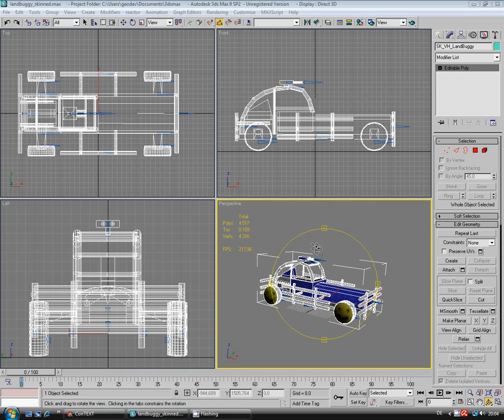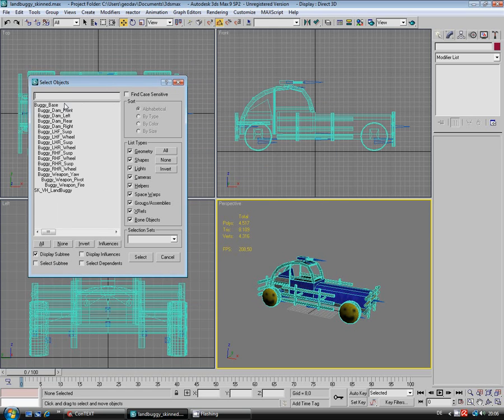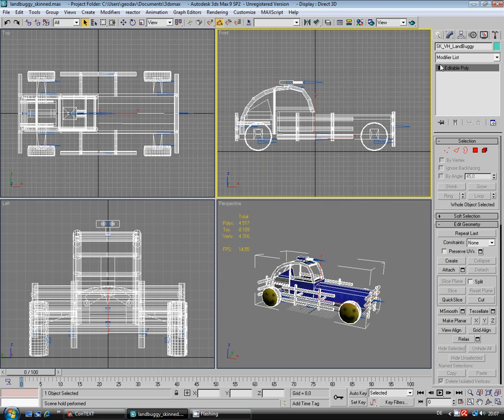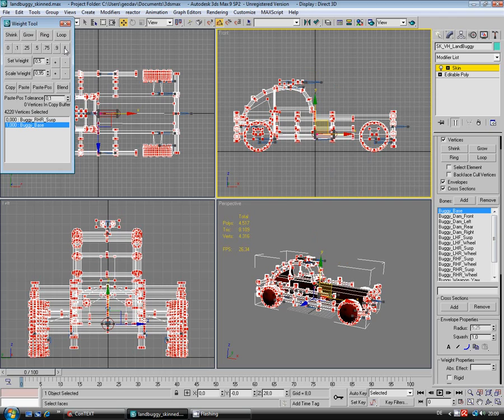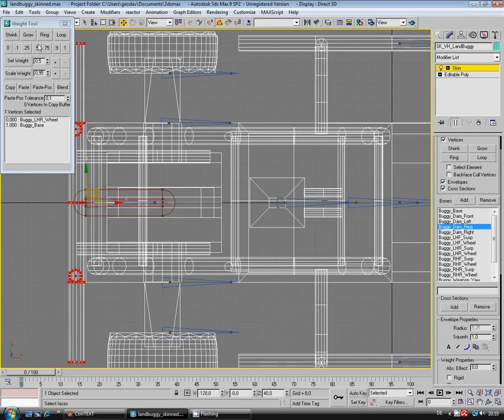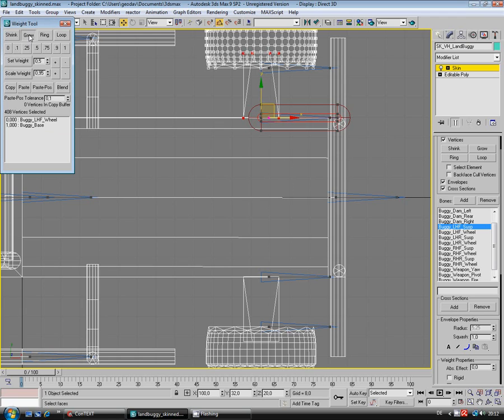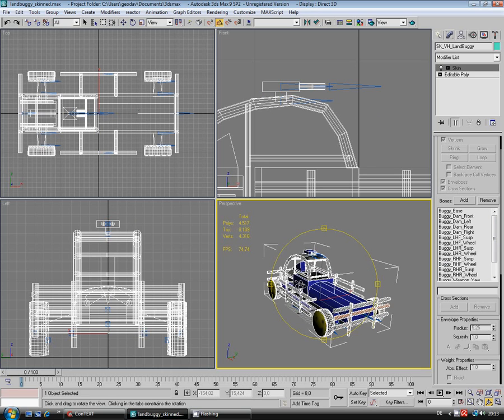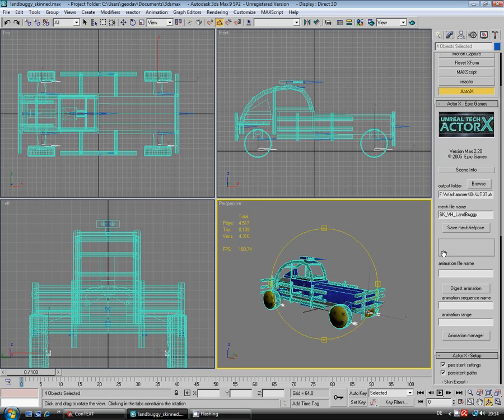UT3_CWV_01_rig_skin_a.avi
UT3 Custom Wheeled Vehicle, rigging and skinning in 3ds max